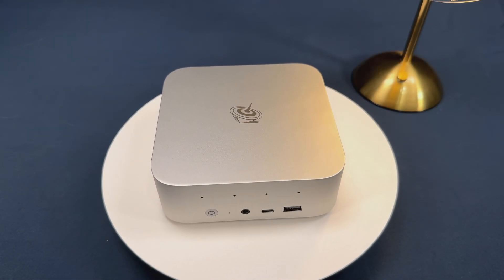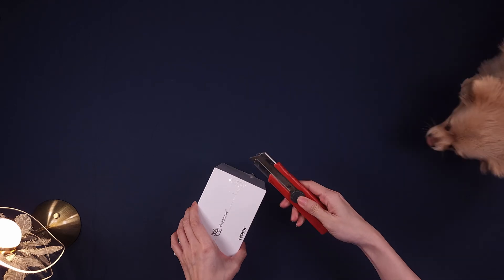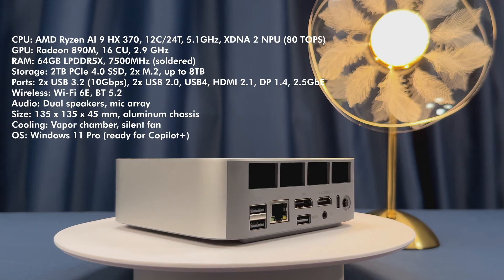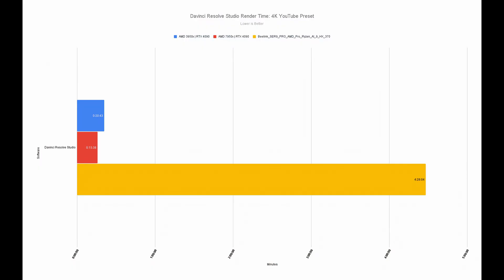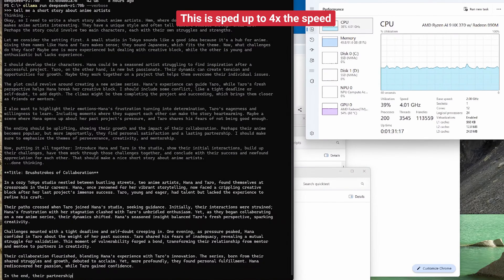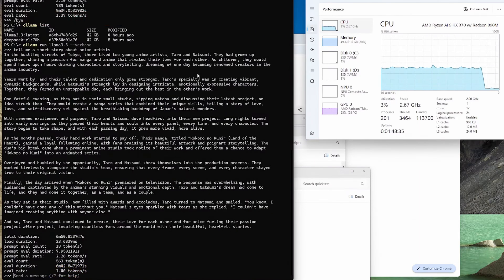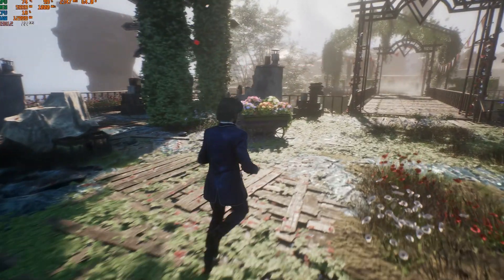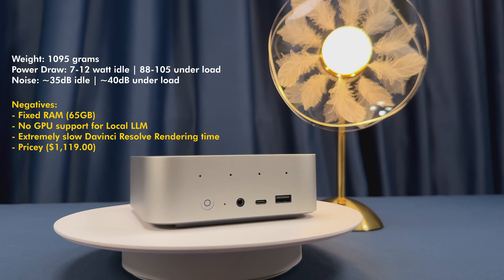64GB RAM in a Mini PC?! Beelink SER9 Pro HX 370 Gaming, AI & Noise Test!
Discover the power of the Beelink SER9 Pro AMD Ryzen AI 9 HX 370 in this in-depth review and benchmark video. We put one of the world’s fastest mini PC through its paces, testing 64GB RAM and 2TB SSD in real AAA gaming, AI workloads, and productivity scenarios. See how the Radeon 890M iGPU handles modern titles like Remnant 2, Final Fantasy 7 Rebirth, Helldivers 2, Thrones of Liberty, Wuthering Waves, Clair Obscur Expedition 33, Sniper Elite Resistance, and The Ascent. We cover gaming FPS, AI token rates, noise measurements, thermals, power consumption, and more. Plus, full unboxing and impressions, performance comparisons, and tips for running LLMs locally. Is this the best mini PC of 2025? Watch now and decide for yourself!

TIMESTAMPS:
00:00 Intro
00:55 Unboxing
02:12 The Hardware
03:19 Productivity Benchmarks
04:15 AI Benchmarks
06:10 Gaming Benchmarks
07:40 Conclusion